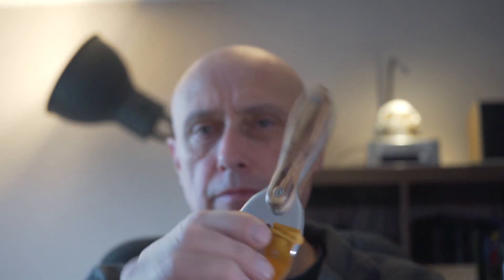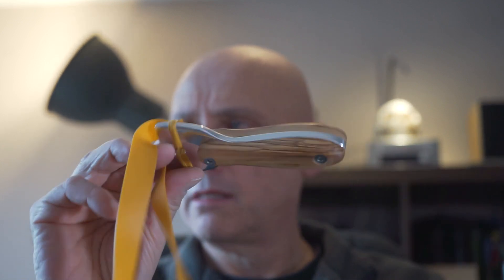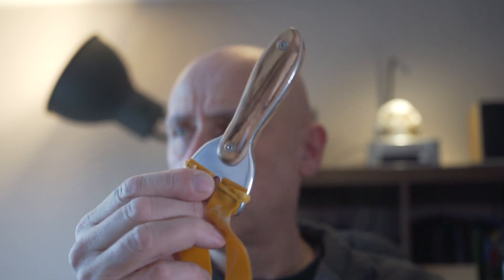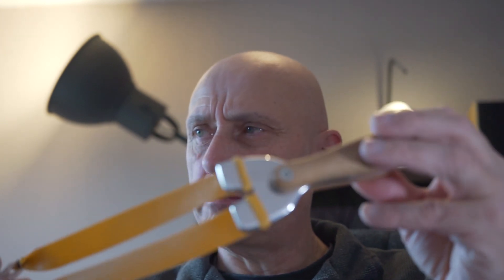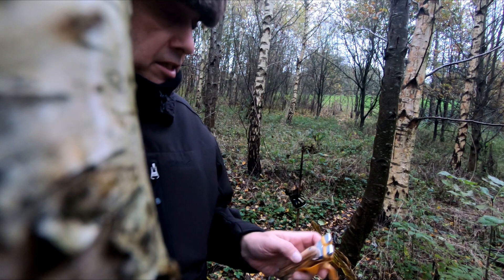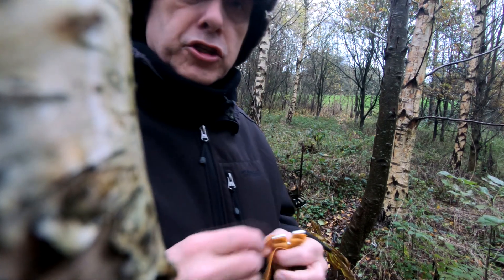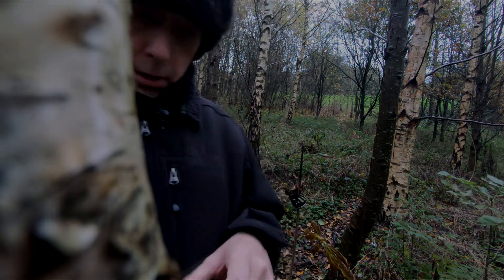The new Torpedo PFS catapult slingshot can kill.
A high end PFS shooter with mirror polished aluminium frame, olive wood scales and Theraband bands with a kangaroo leather pouch fitted. The PFS style of catapult is a little more difficult to shoot than a standard catapult but once mastared you will be a better shot with all styles of catapult. Check ot my store at stone-spear.com